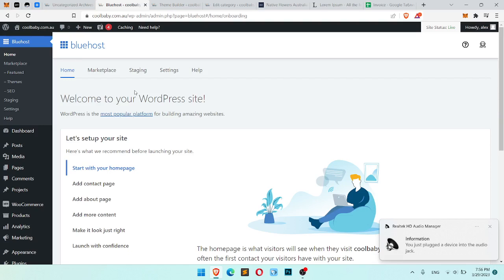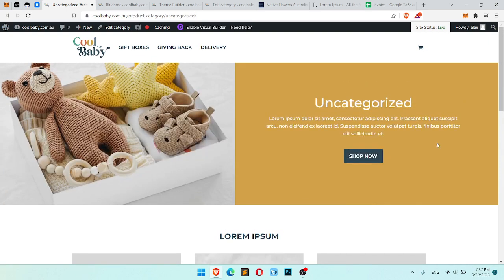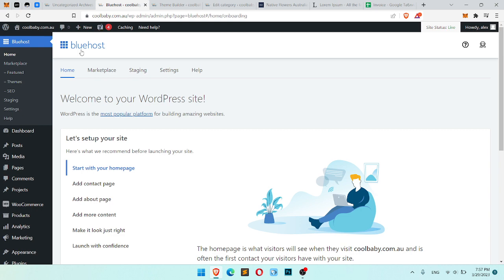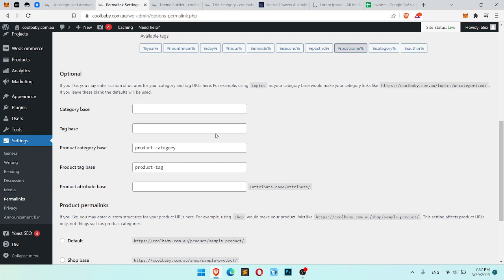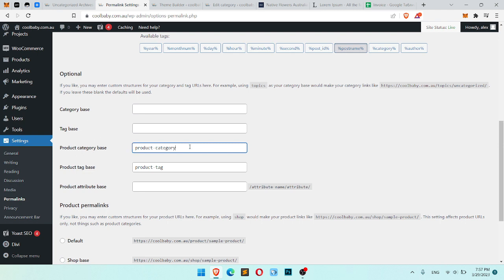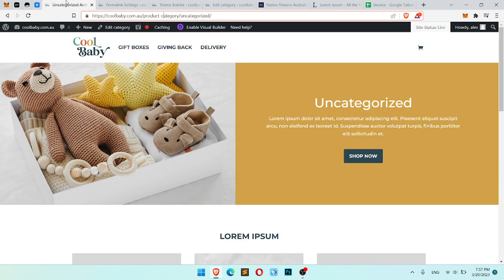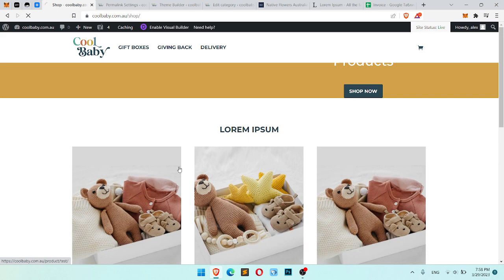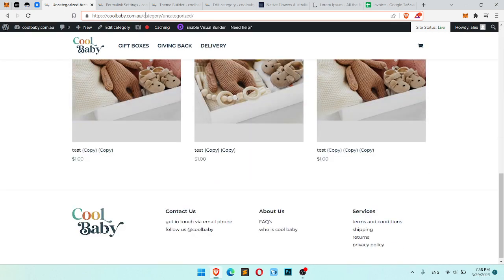Boost Your SEO - Change Default product-category Link with This Simple WooCommerce Change!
Are you looking for an easy way to improve your WooCommerce store's SEO? Look no further! In this video, we'll show you how to change your category permalink from "product-category" to just "category." This simple change can have a big impact on your website's search engine rankings, helping more customers find your products and boosting your sales.

BTC address
bc1qahz3z33pryhj2033nnmslj8sgappdwf3mtjltr

0x8C8062D634bc7744265eA053206f35B72b698581

DOGE address
DGEmkej4D5Rc8sfrJMV2TSK9nW9MdXmUBp

LTC address
ltc1qmhl5n0kea35swcexurgfqqakah3hrcf3n936mv